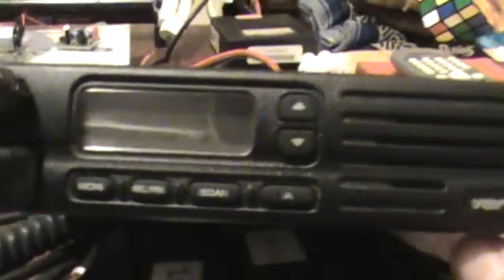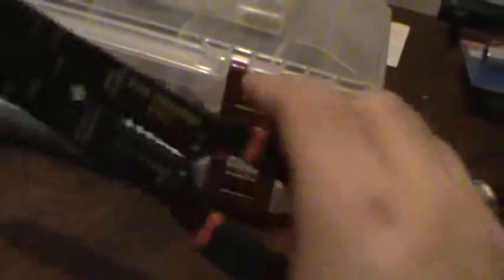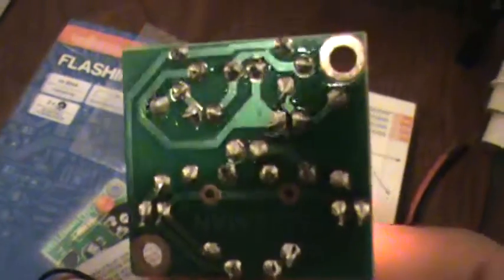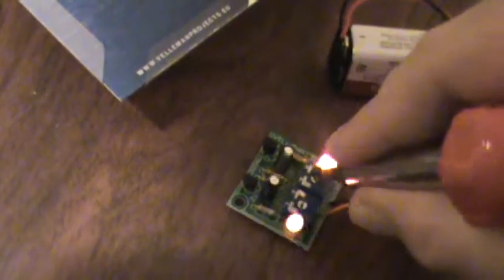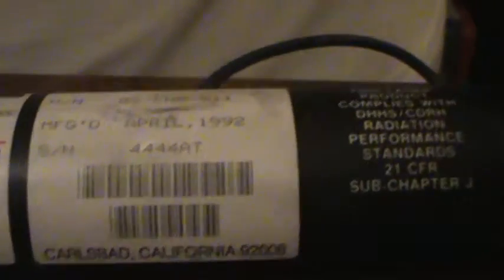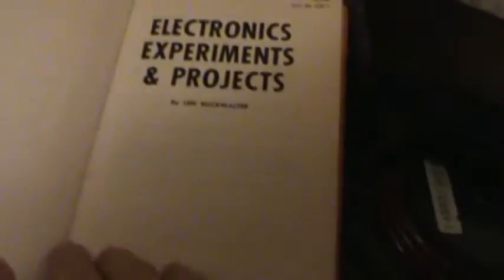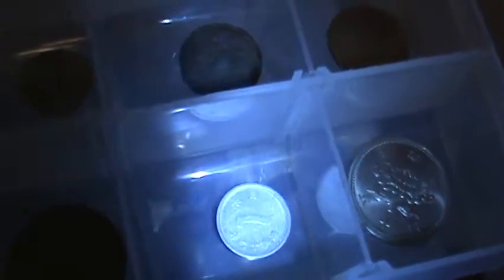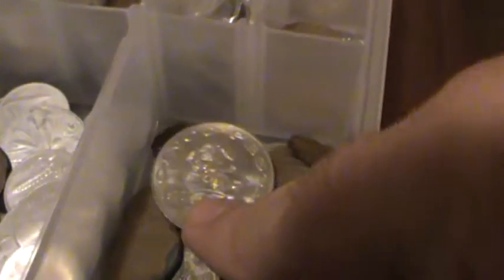October 2014 update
Technowizard update!  I recently went to NEARfest in NH, New England's largest HAM radio gathering held in Deerfield.  I got a Vector mobile unit that I need to hoop up for power.  I also got a Melles Griot HeNe laser, only 5mw but old 1992 tube style, it warms up after several minutes of use.  Old foreign coins, some dice, a mA meter and an old 1960s book of electronic projects round out the presentation.